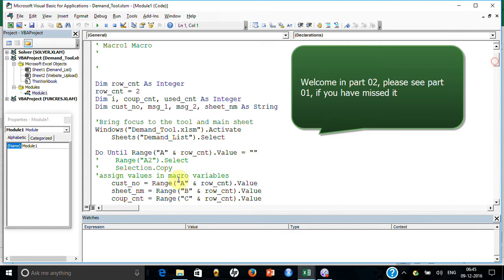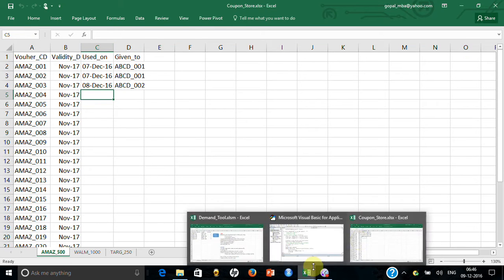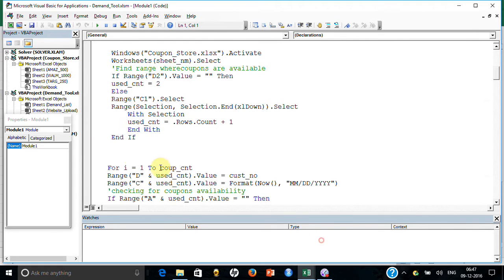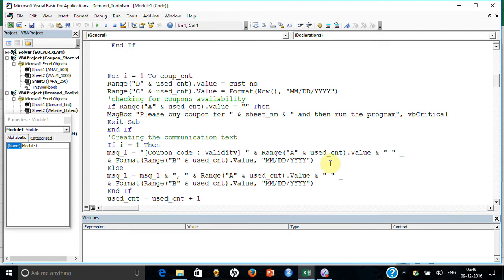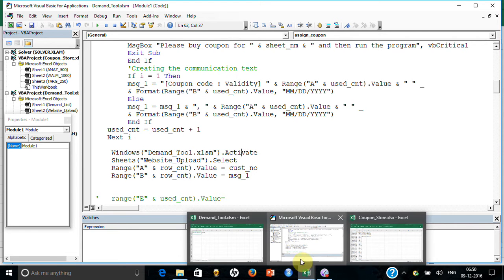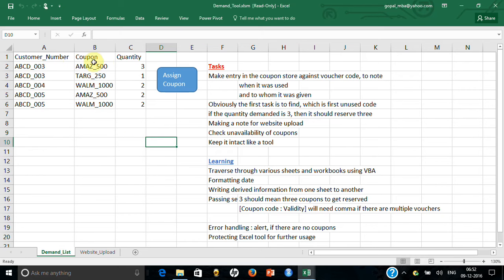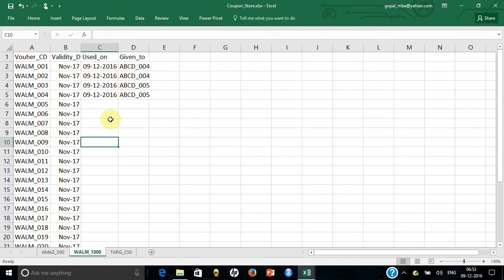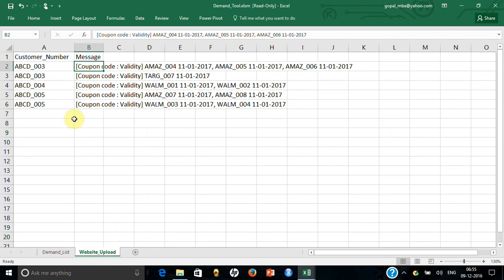03 04 B: Coupon Assignment n Inventory Management using Excel VBA 02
Traverse through various sheets and workbooks using VBA
Formatting date
Writing derived information from one sheet to another
Passing several parameters to VBA for conditional traversal 3 should mean three coupons to get reserved
Protecting Excel tool for further usage